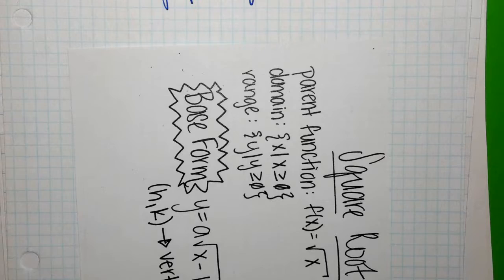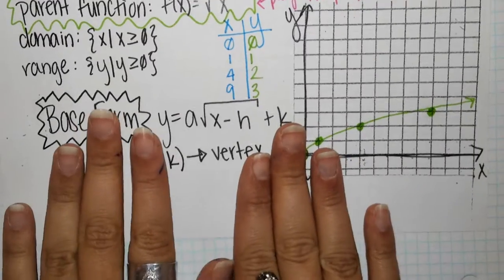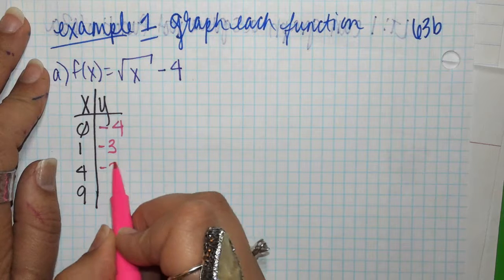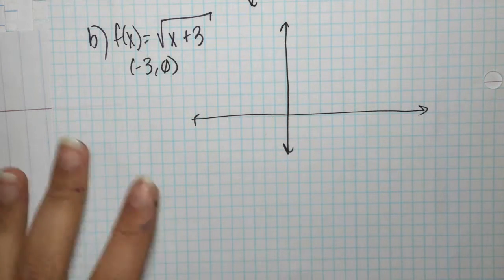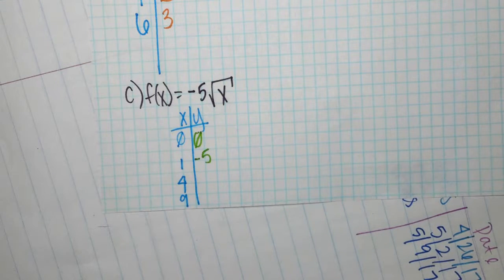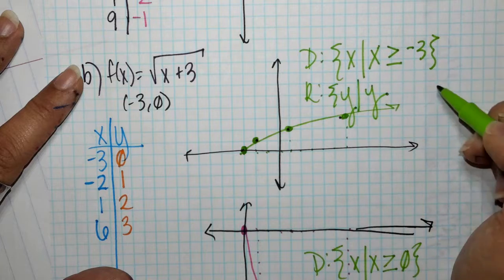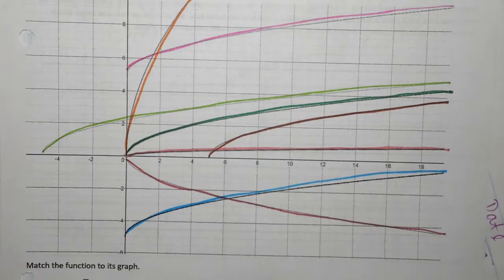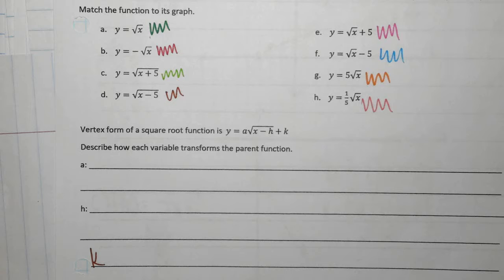5 9 19 4th radical functions